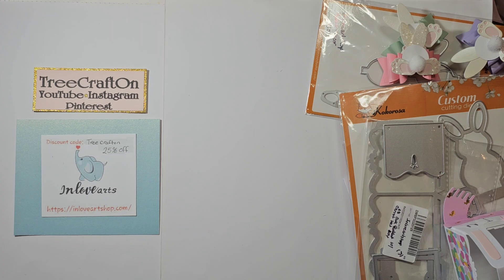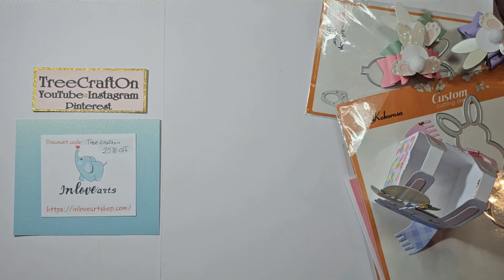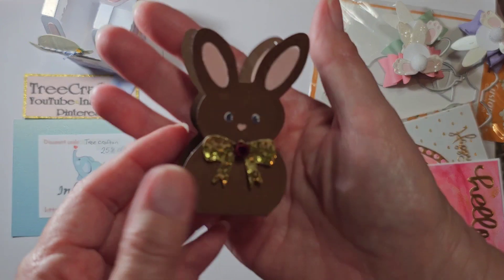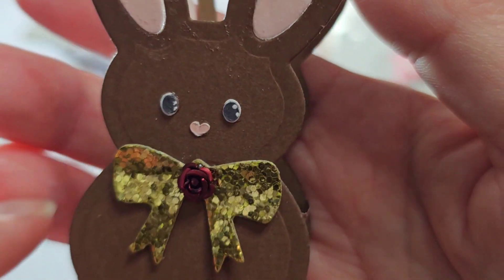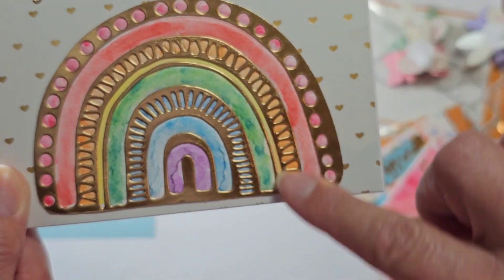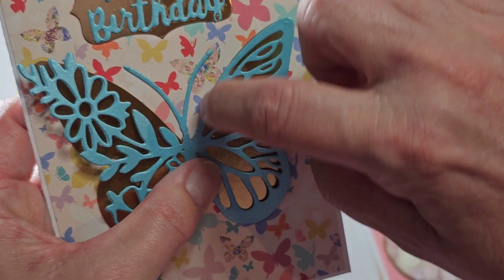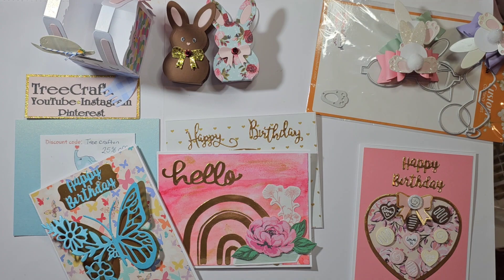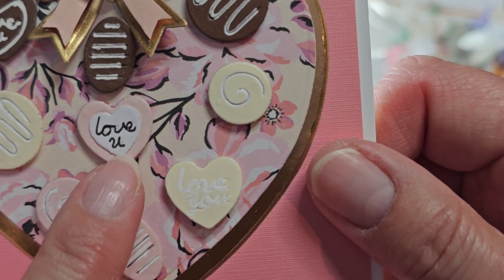Inlovearts-Project Share-April 2023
I'm so excited to present to you my project shares for @Inloveartshop !  I want to thank @Inlovearts for this wonderful opportunity to showcase their products with you!  They are very reputable, they have amazing selection, quality, and pricing!  My shipment also arrived in a timely manner 😸
Tree 🙏 😊❣
Inloveartshop
Kokorosa Studio
(all the products are included on this page)